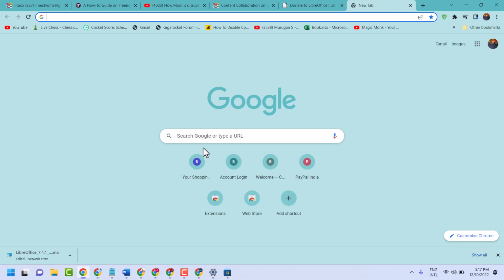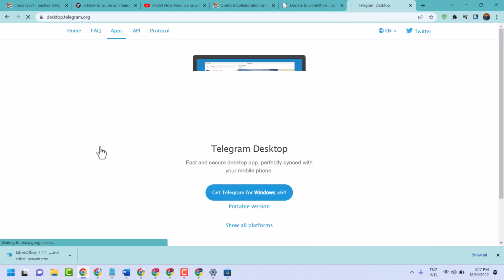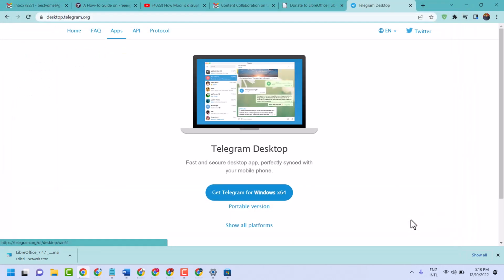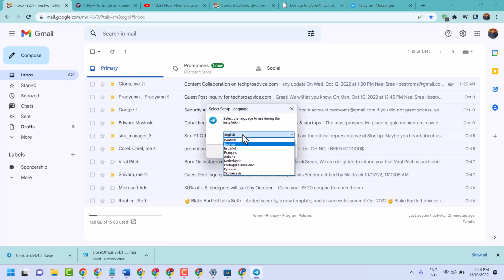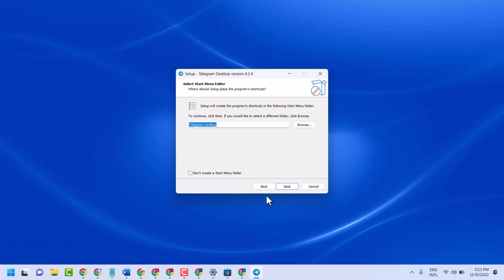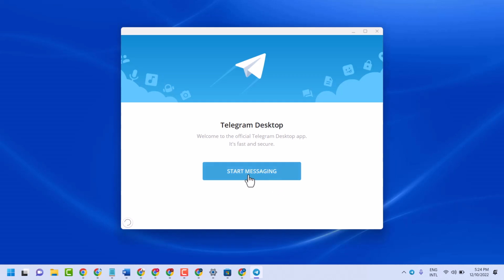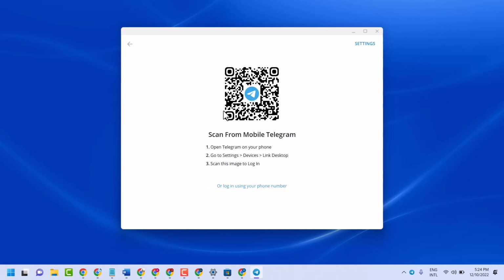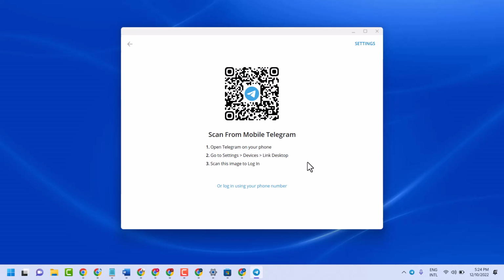How to Install Telegram on Windows 10 PC [2022]